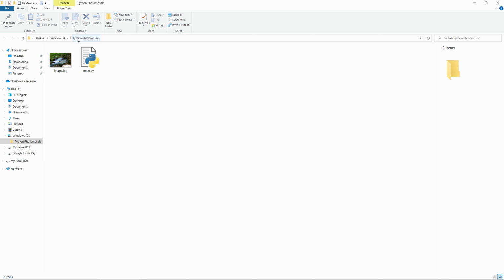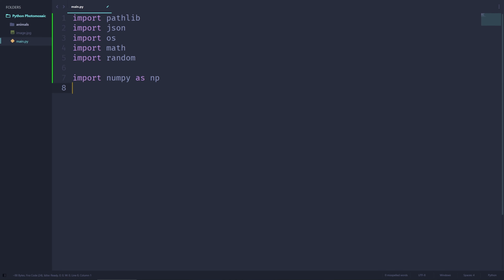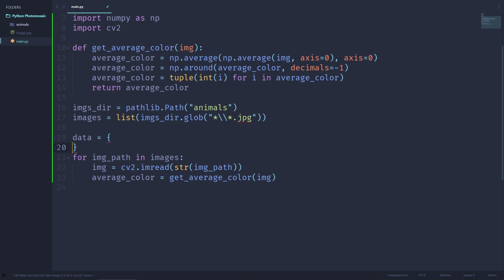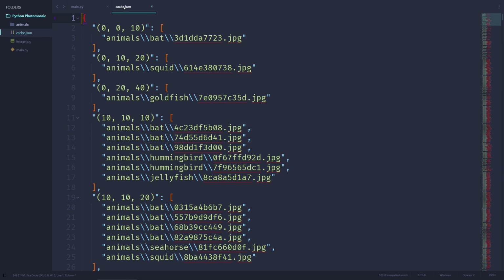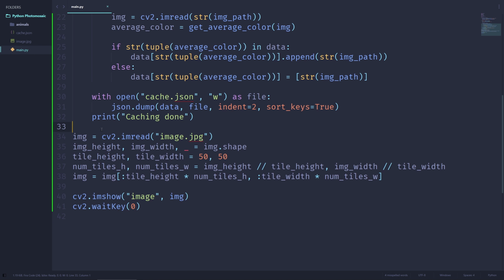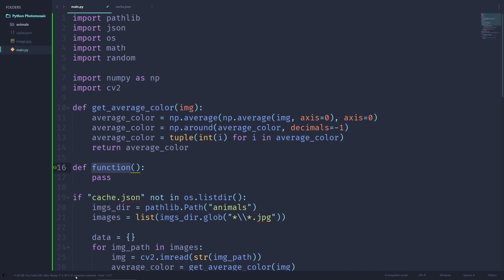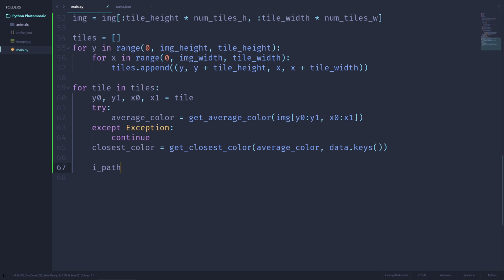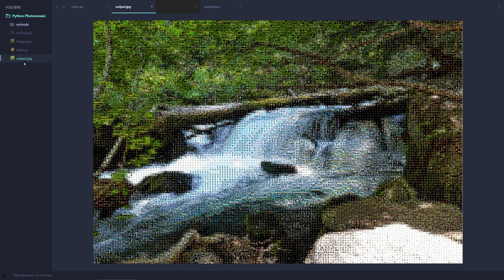Python Photomosaic Project Tutorial: Art Using Programming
Use Python programming to create beautiful photomosaics with OpenCV in this photo mosaic generator program walkthrough!

💻 Commands 💻
⌨ Installing opencv and numpy: pip install opencv-python

⭐ Timeline ⭐
⌚ 00:00 Intro
⌚ 00:24 Getting the image files
⌚ 02:44 Installing packages
⌚ 03:14 Program overview
⌚ 04:26 Program walkthrough
⌚ 30:11 Summary